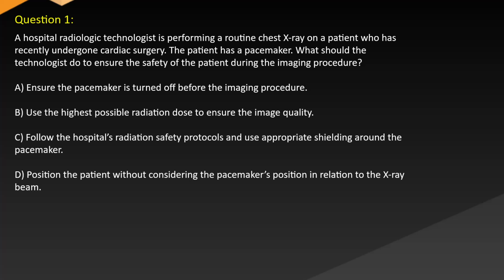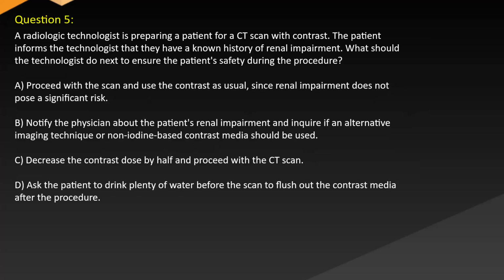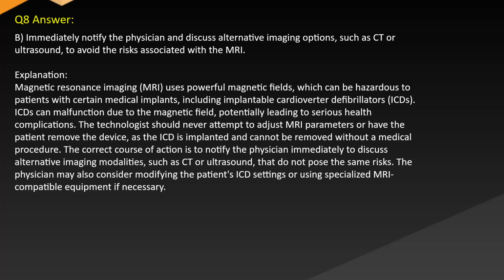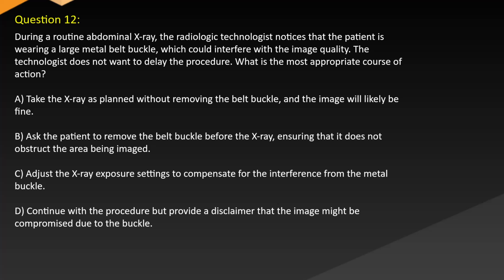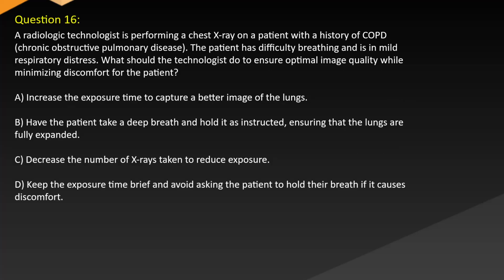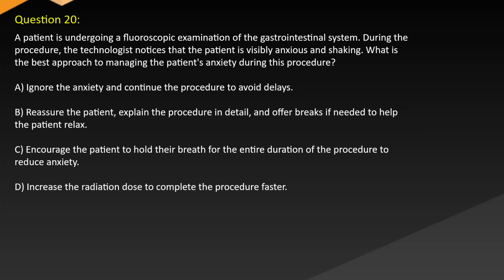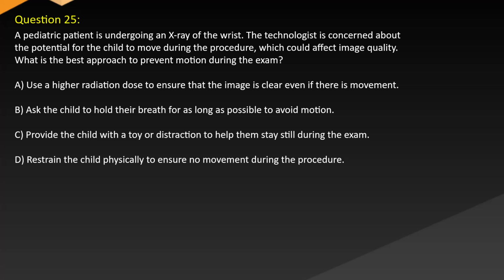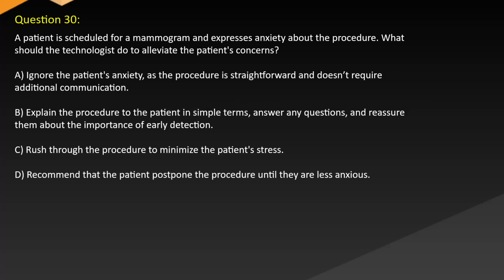Canadian Association of Medical Radiation Technologists Free Practice Questions